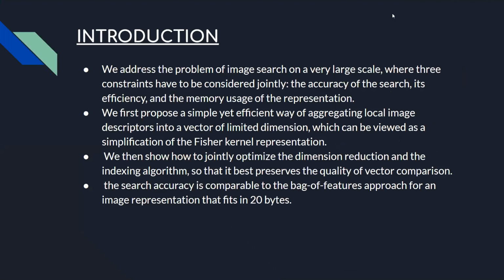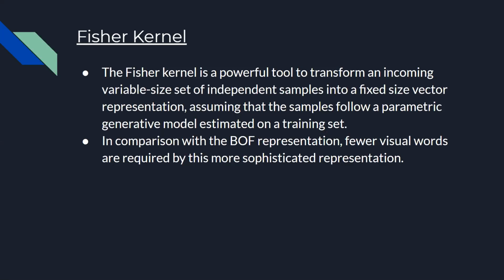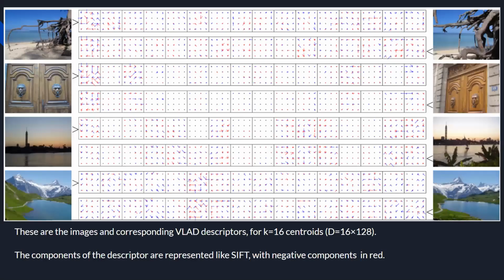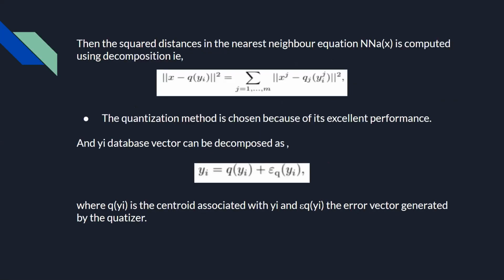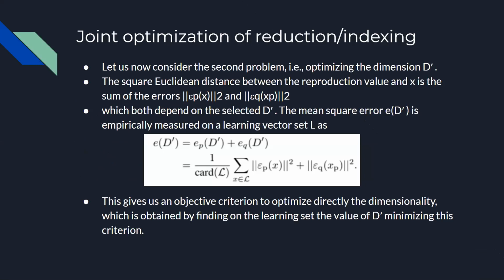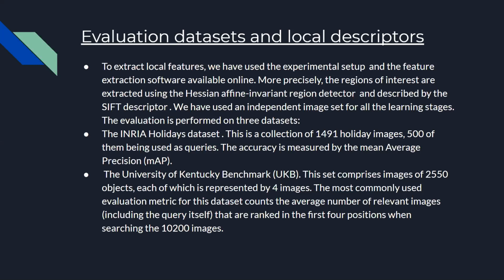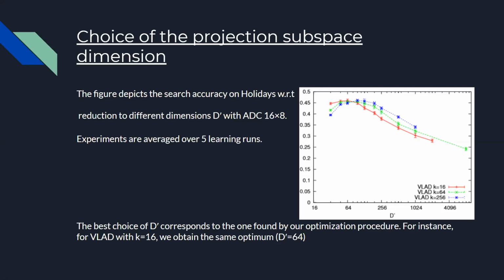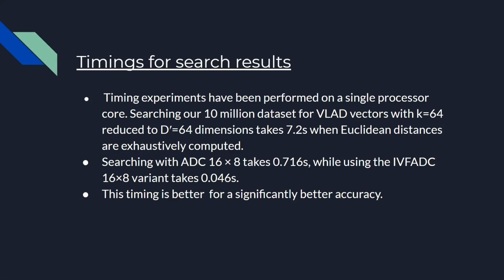Aggregating local descriptors into a compact image representation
A Paper Presentation